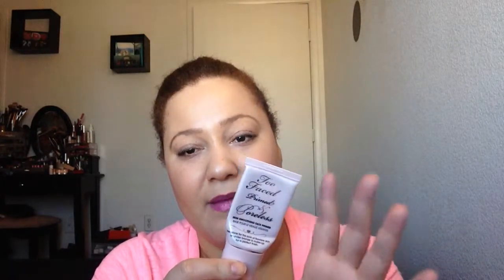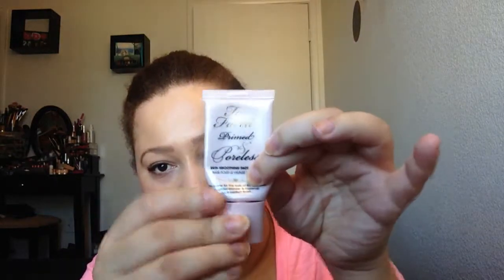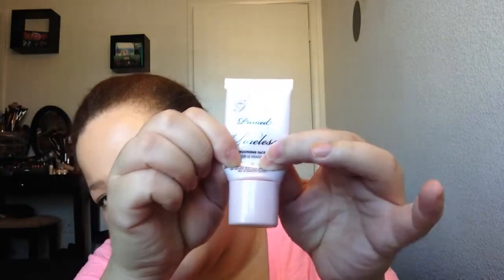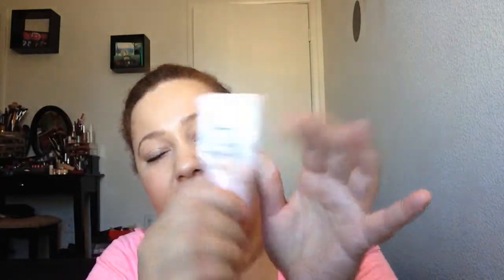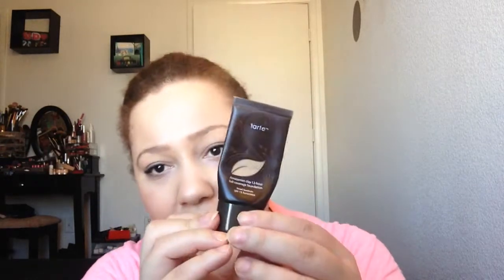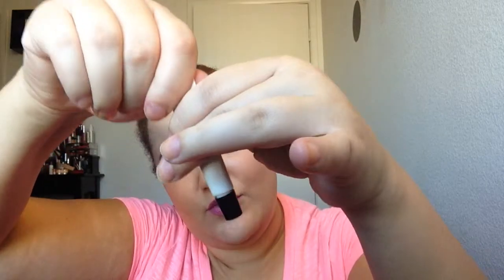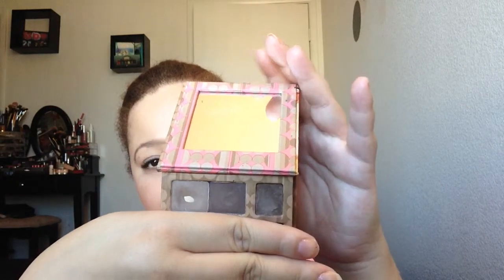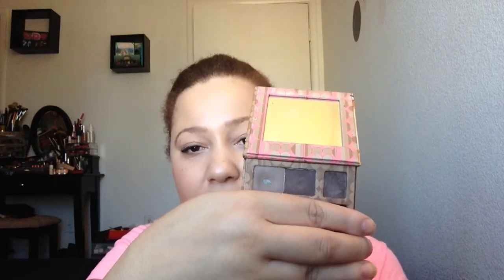Finish 6 by Xmas Finale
*will earn me referral credit if you choose to sign up